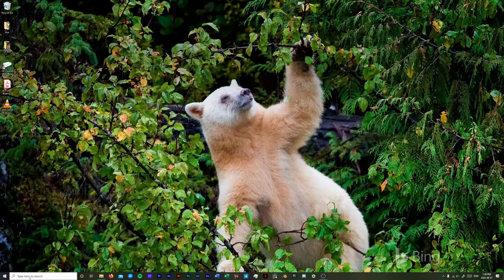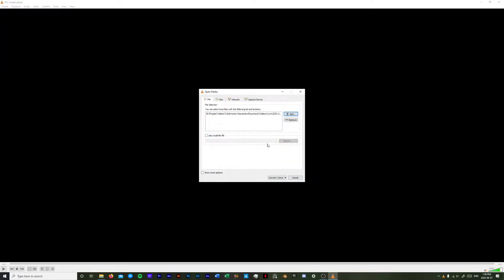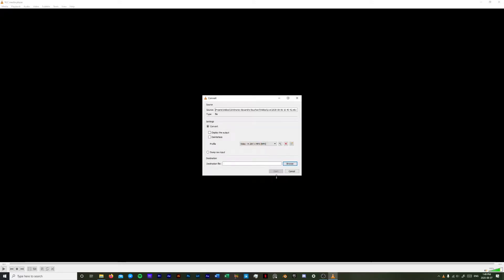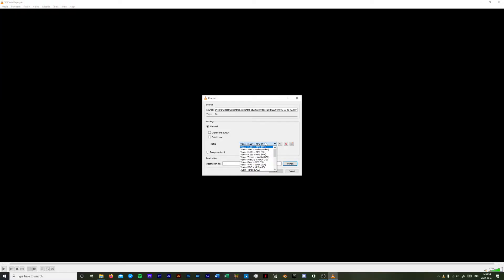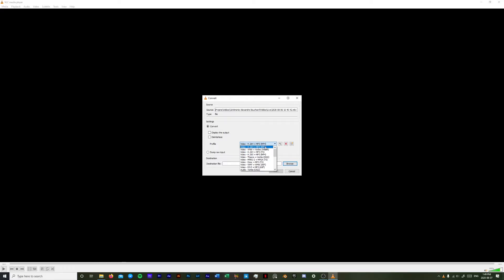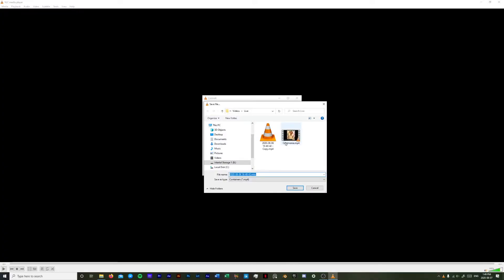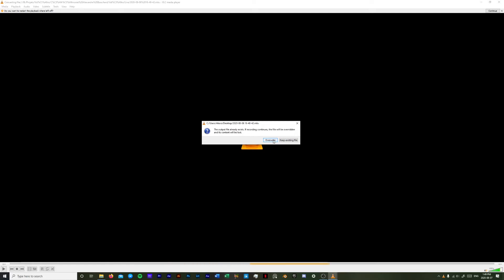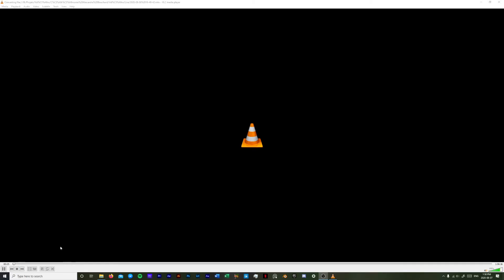Convert an .Mkv file into .Mp4 for free (no file size limits)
Here's a quick tutorial to show you how to convert an .mkv file into any other profile, with vlc. Stop using online converter and don't buy a converter when you can simply do it for free with vlc.

Don't hesitate if you have any questions